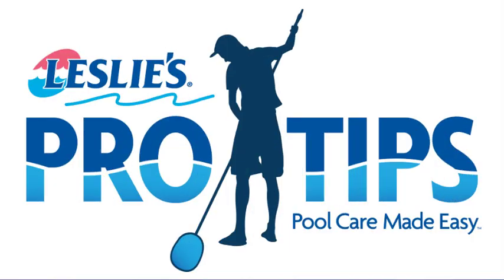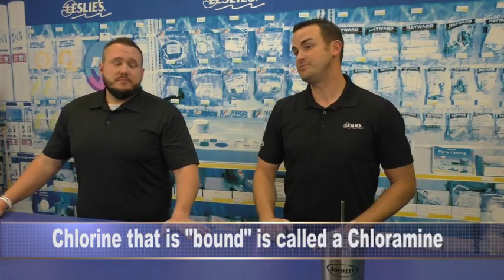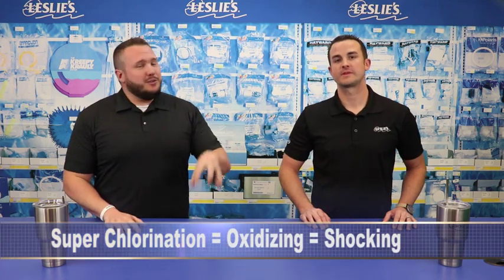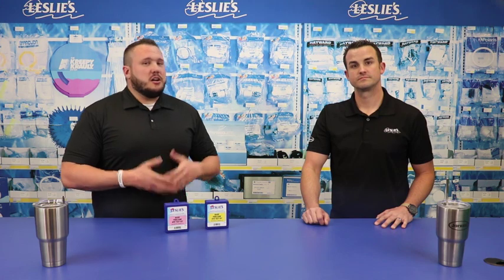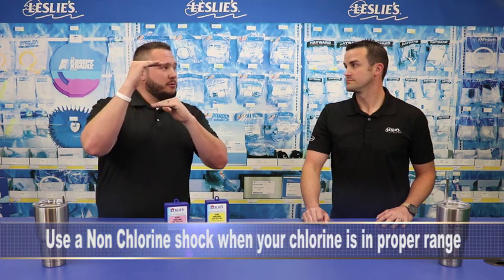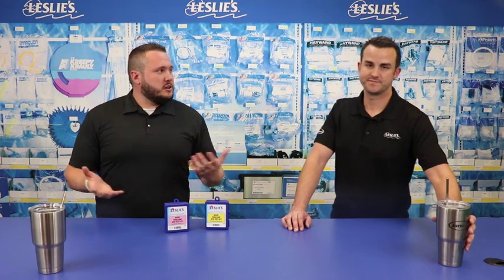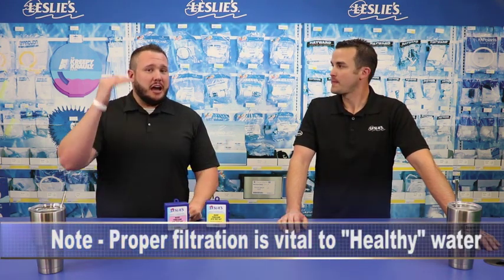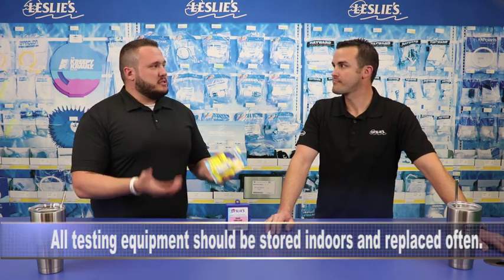Leslie's Tips Episode 6: Shocking and Oxidizing 101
If you've ever wondered why you should shock your pool, or even what pool shock is — this is the video for you! We will discuss why it's important to shock your pool, and how shock helps keep your pool clean and clear.

The chlorine level in your pool fluctuates due to bather load and contaminant levels. The more unwanted material and microorganisms in your pool, the less effective your chlorine will be. Contaminants, like ammonia, bind to the chlorine particles and form Combined Available Chlorie, or chloramines. Chloramines emit an overwhelming chlorine smell and cause eye and skin irritation.
Many people assume the smell and feel of chloramines means their pool is clean — but it's actually quite the opposite. Chloramines indicate ineffective chlorine, and an unsanitized pool. That's when pool shock comes in handy. Pool shock neutralizes harmful bacteria and microorganisms by increasing the chlorine content, and breaking down chloramines. This process releases Free Available Chlorine, which allows the primary sanitizer to work effectively.

ℹ️ Check out our blog for more information on how to use pool shock

⏱ Timestamps:
0:00 Introduction
1:20 Chloramines
2:17 Super-Chlorinating, Oxidizing, & Shocking
3:09 Test Pool Water Before You Shock
4:05 Non-Chlorine Oxidizers
6:52 Maintain Chlorine Level for a Safe Pool
7:11 Pool Water Test Kits
7:53 Pool Water Test Strips